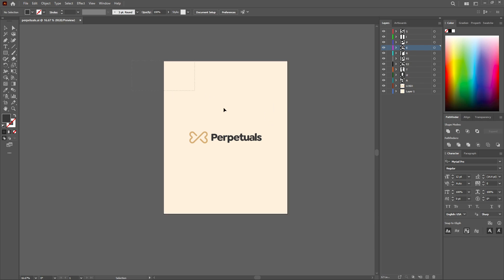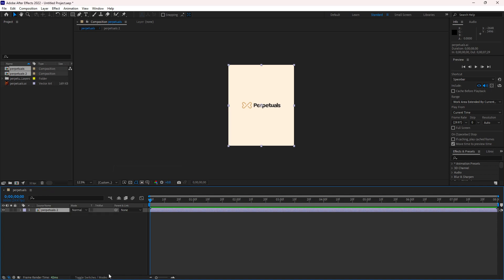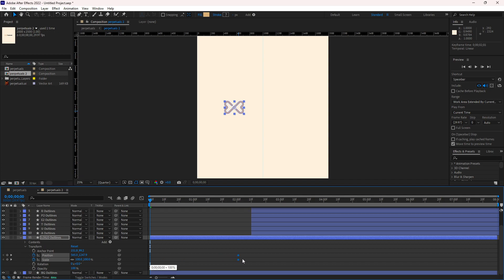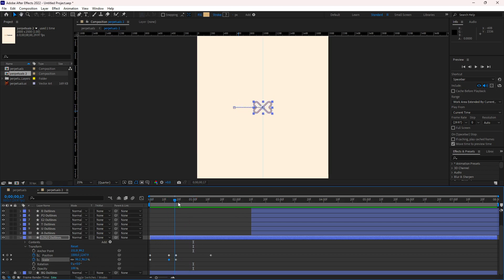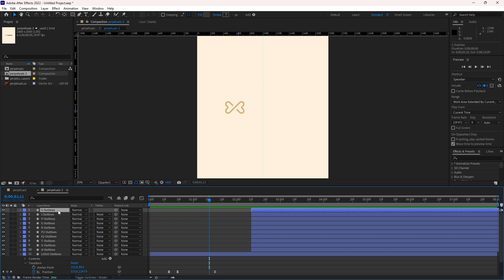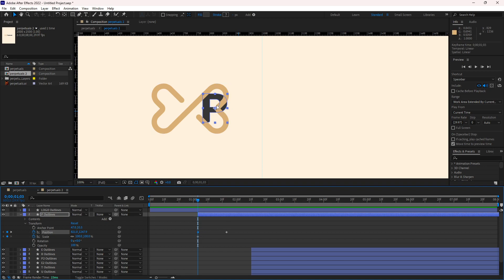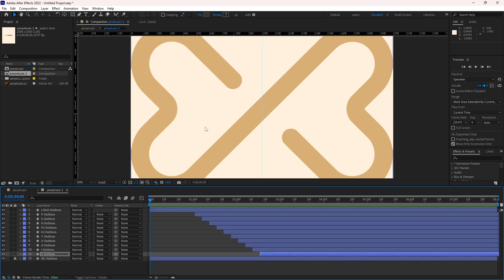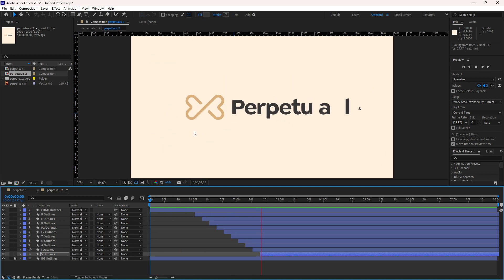Logo Animation Tutorial | Motion Graphics | Mega Malik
Hey,
In this video, Learn to animate your logo with ease! This quick After Effects tutorial is perfect for beginners. learn about keyframes, and make your logo pop! Let's bring your brand to life! 💥

If there's anything you would like me to cover in a YouTube video, then let me know by commenting below!

If you would like me to design a logo, poster, or anything for your YouTube channel or business, then I'm your man! I would love to work with you to make what you want a reality!